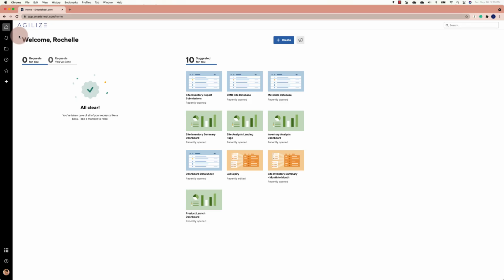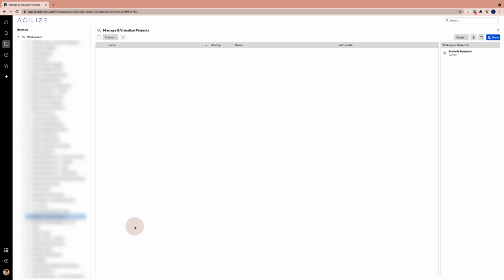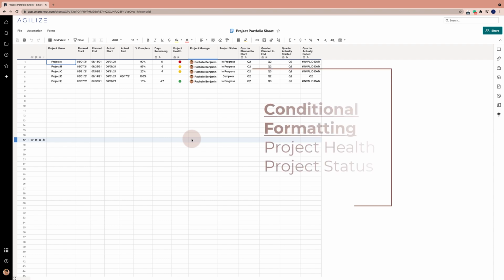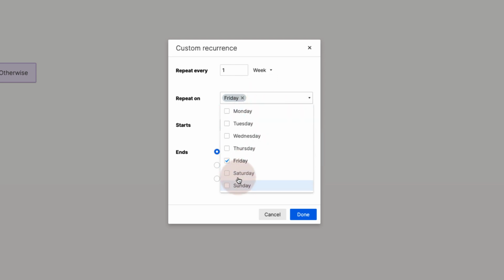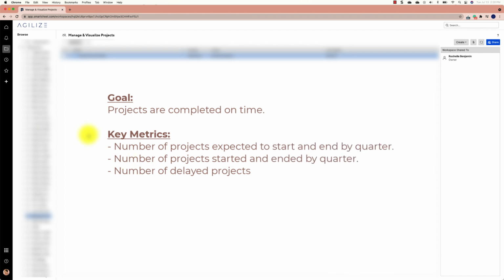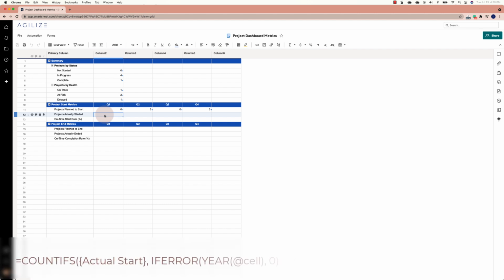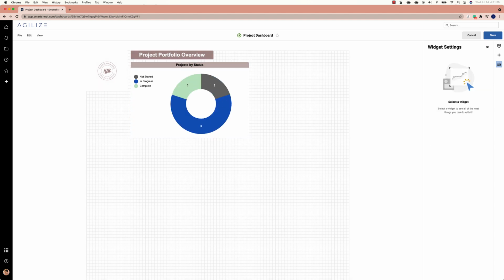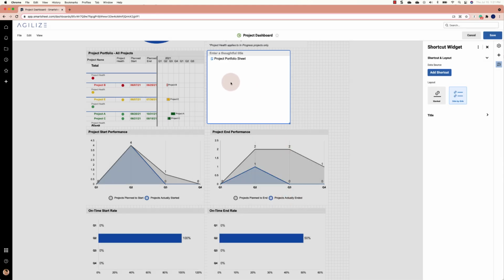Smartsheet Tutorial: How to Manage & Visualize Projects Like a Pro! (Dashboards + Automation)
🚀 Master Smartsheet: Manage & Visualize Your Projects with Ease! 📊

Want to organize, track, and visualize projects in Smartsheet like a pro? This step-by-step tutorial will show you how to:
✅ Set up a project portfolio to track multiple projects efficiently
✅ Use key Smartsheet formulas to automate calculations (copy & paste included!)
✅ Build interactive dashboards that provide real-time insights
✅ Leverage automation to streamline project updates

🔹 Get the FREE course book! (Includes all formulas & step-by-step guidance!)

📌 Timestamps for Easy Navigation:
00:26 Develop your KPIs/Key Metrics
01:44 Smartsheet 101
17:50 Setting Up Your Smartsheet Project Portfolio
25:51 Building Formulas
34:24 Conditional Formatting
39:03 Sheet Filters
43:38 Using Automation for Smarter Project Management
54:16 Building Reports
01:07:10 Setting Up the Metrics Sheet
01:30:12 Creating the Portfolio Dashboard